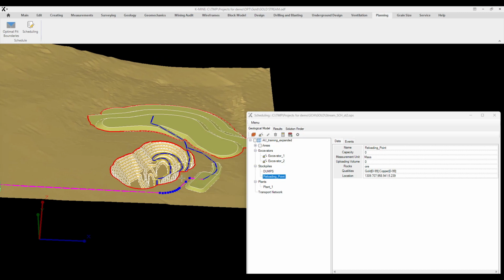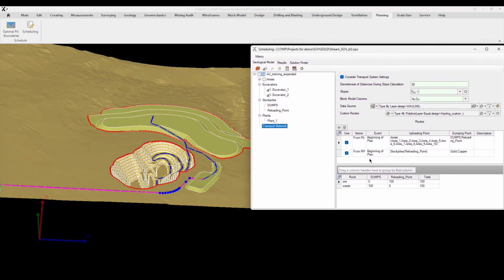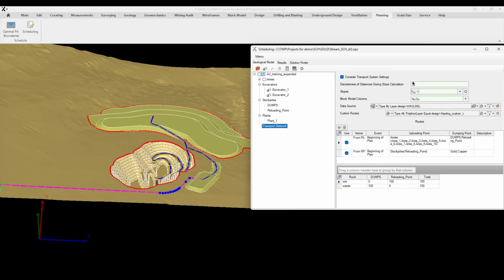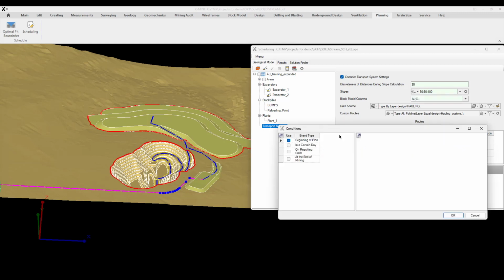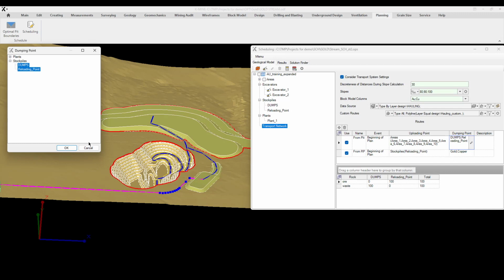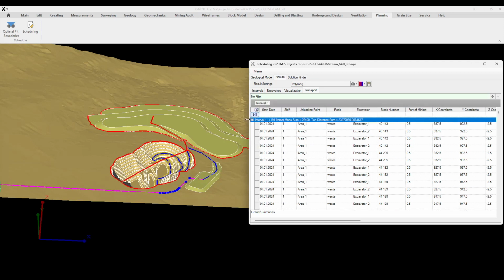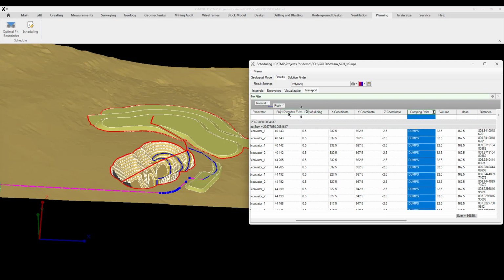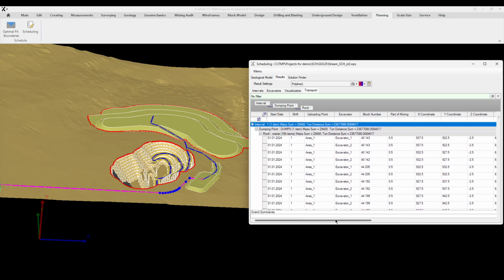Calculate Transportation with K-MINE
Learn how to efficiently plan transportation routes within your open pit mining project. From configuring dumping and reloading points to analyzing detailed transportation data, this video guides you through the process step-by-step. Optimize your operations with precision and ease.

Watch now and unlock the potential of transportation planning in mining!